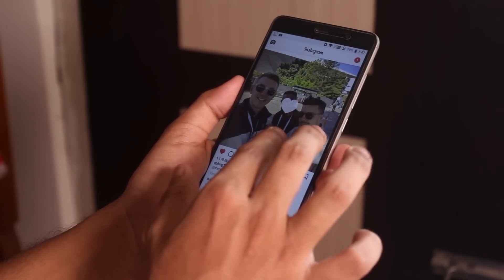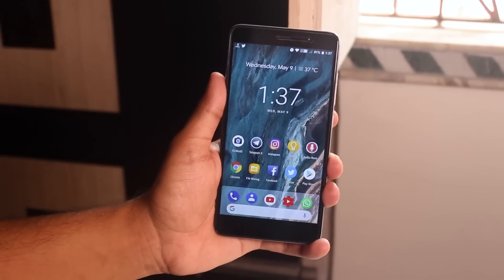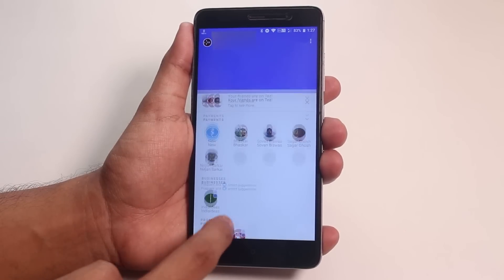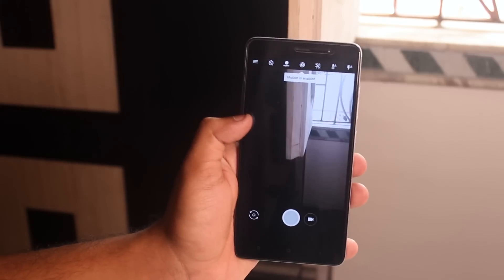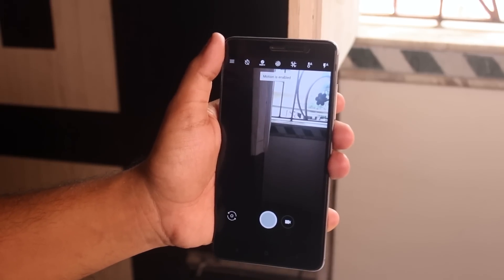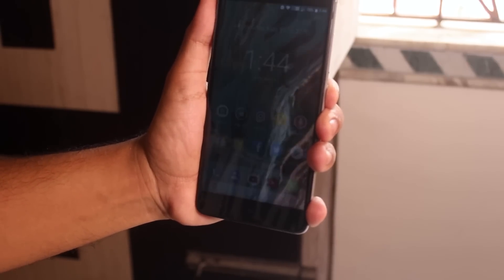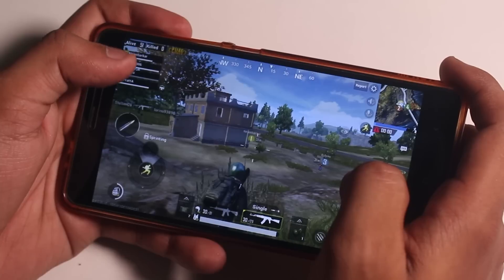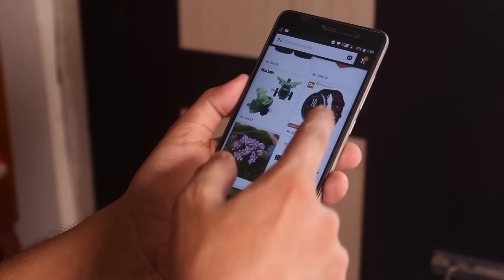Official NitrogenOS 8.1 Brings Video Calling! On Redmi Note 3 😍🔥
This is the May 6, 2018 Build & I gotta say it's the most stable one as a custom rom can get!
I'll recommend a clean flash, How do it?